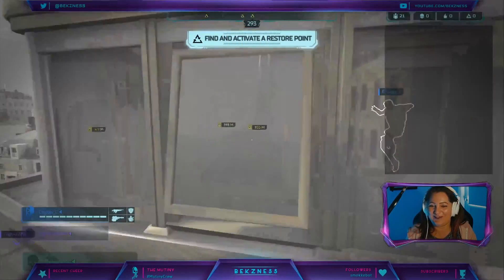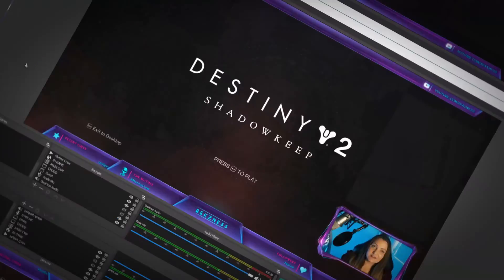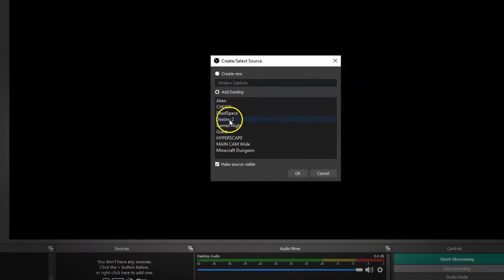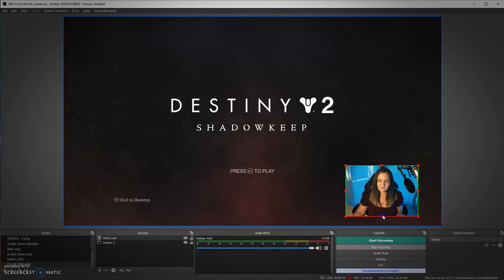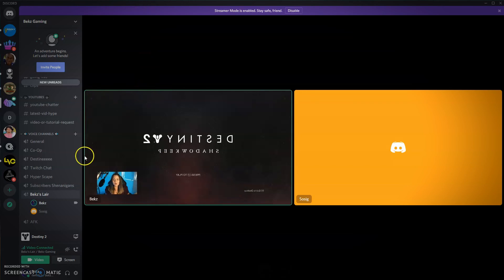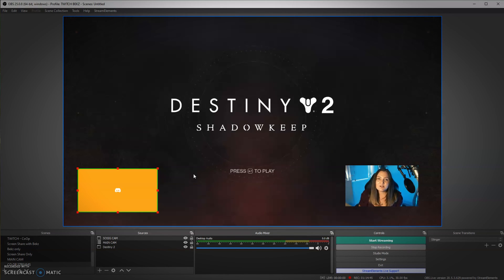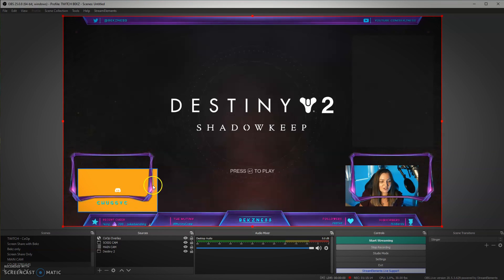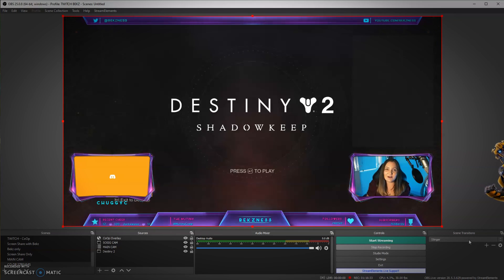How to LIVE STREAM with MULTIPLE PEOPLE using OBS and DISCORD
In this video we look at how we can add multiple people into your live streams. We use OBS and Discord but you could also use Zoom, Teams, Google Hangouts - in fact any remote meeting software.

It's WAY easier than you think!

🎵 Video Sountracks:

Like the music I use in my videos? I use Artlist for all my private and commercial projects and love it! If you would like to try it out, you can use my link which will give you an additional 2 months for free when you sign up

129% 2.58K/2K